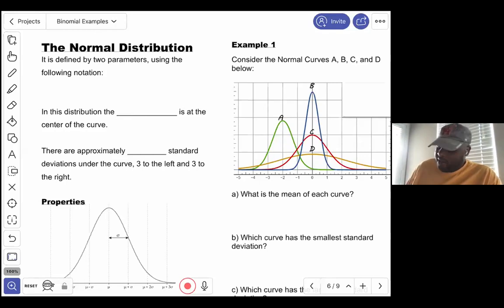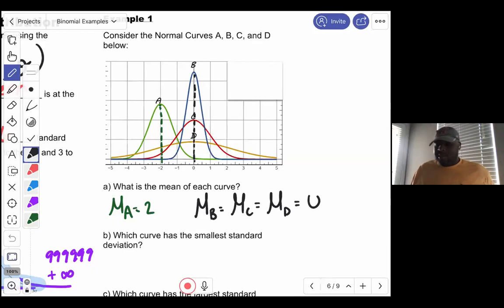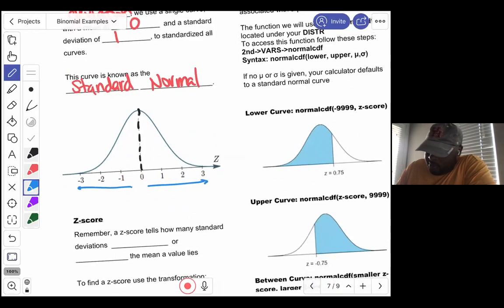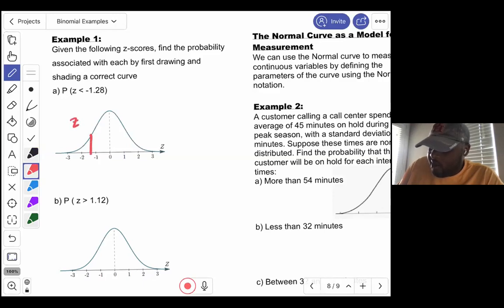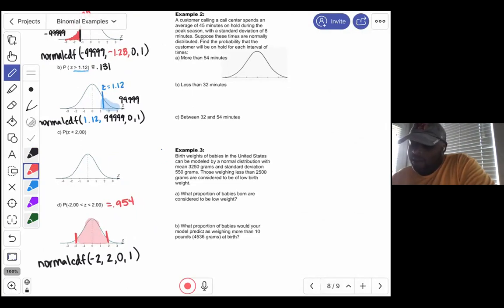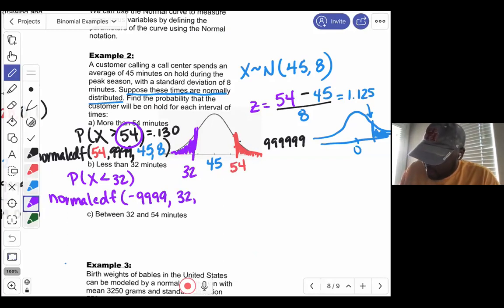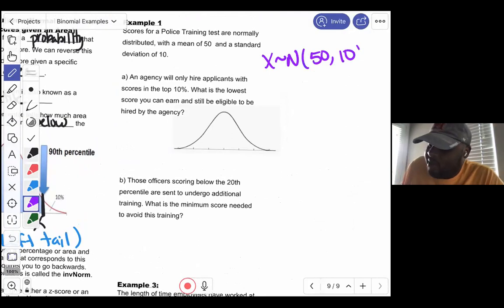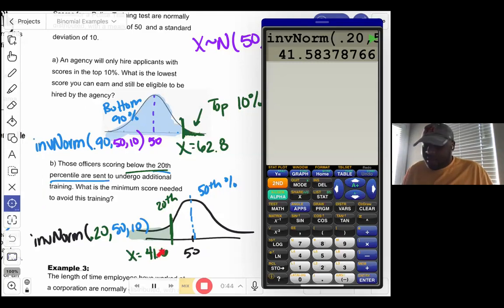Normal Distribution Notes